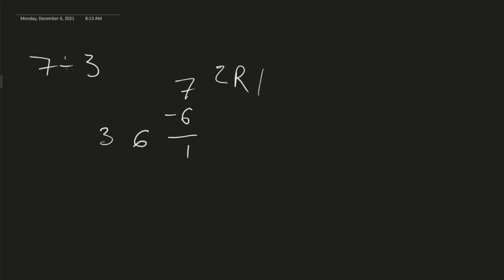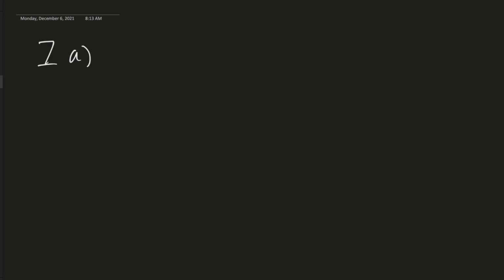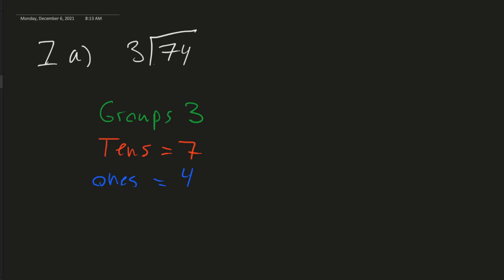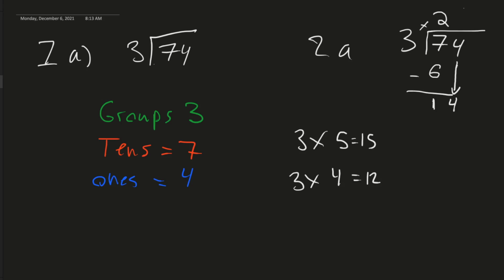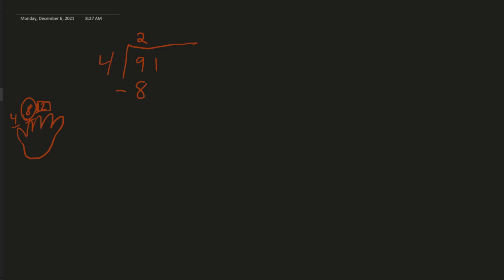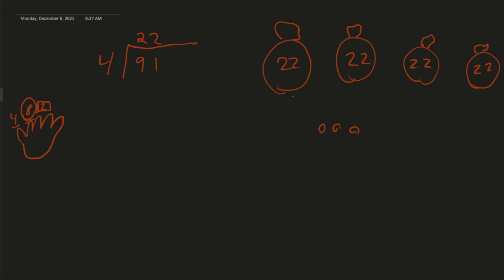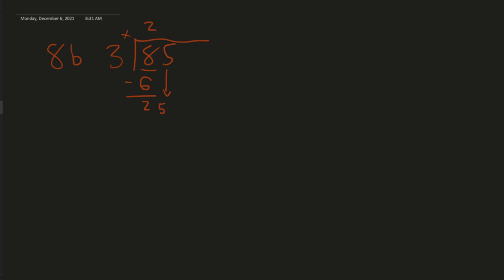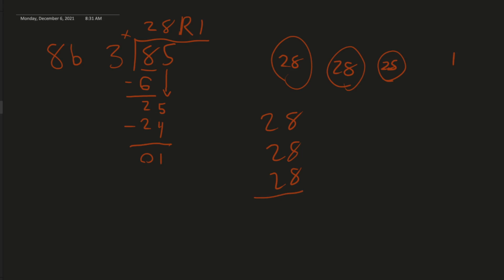Grade 5 Math: Long Division